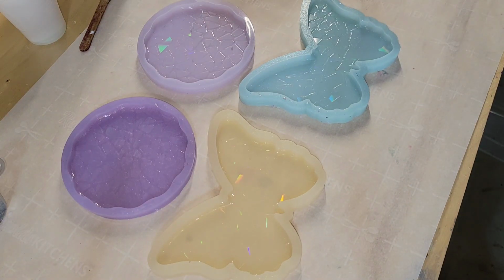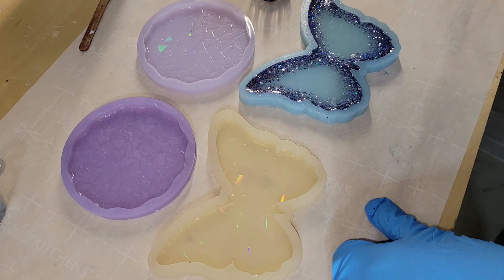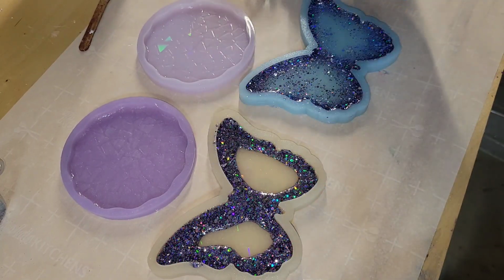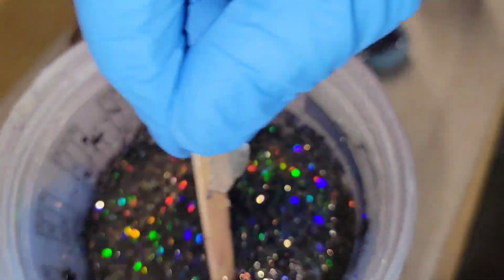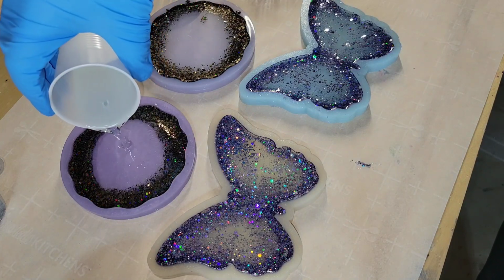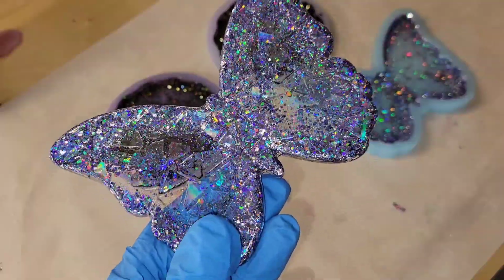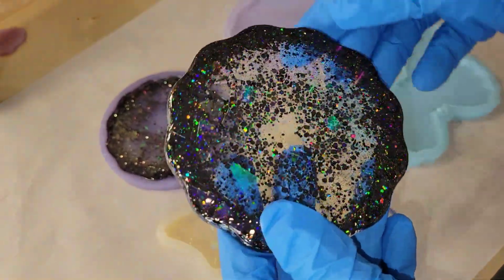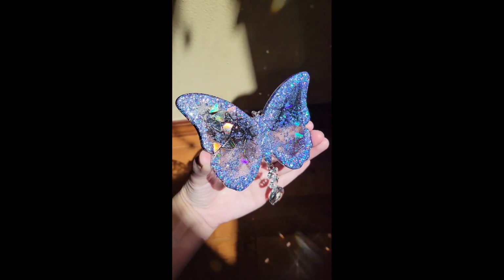Holographic 🦋 resin suncatcher DIY fast and easy technique using liquid diamonds resin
Check out my etsy shop to purchase my artwork here's the

check out my rainbow prism resin coaster video to see step by step how to make your own holographic rainbow effect resin molds

Check out my holographic crystal tutorial if you are new to resin and want to see step by step how to mix your resin and pigments.

Short video showing how to mix liquid diamonds resin.

Link to the silicone molds used in today's video. They have the holographic rainbow effect embedded inside the mold. I purchased them from Juli Arts website.

Small mixing cups with a spout I use to pour my glitter

Mixing cups kit

 On these pieces I used vivid holo chunky mix glitter from @Resin Fanatics  in onyx & periwinkle

link to eyescrews from shop resin molds website you can use these to turn these types of resin art pieces into suncatchers

eye screws I like to use 5mm size

Crystal glass chandelier pieces I use for my suncatchers

handheld drill I use to drill holes in my resin pieces

5 inch round silicone coaster mold, I use these to make the flower coasters

Round cork backing I use for my coasters

Clear rubber feet/bumpers I use to finish my coasters

3M half face respirator I use. You must purchase 3M organic vapor filter cartridges separately.

3M organic vapor filters/cartridges I use on my respirator

silicone paintbrush set

LET'S RESIN alcohol inks 26 pack

LET'S RESIN chameleon flakes

Let me know if you have any questions down in the comments, I would love to hear from you. Safety Disclaimer Before you create ALWAYS read all of the instructions and safety labels on all of the products you are going to use. I am no expert I am just sharing the way I like to create art and any tips/tricks I have learned along the way. ALWAYS wear proper safety gear when working with resin and paint. I ALWAYS work in a well ventilated area. Also always wear nitrile gloves and a full face respirator when I work with resin. Remember to have fun and be safe when you are creating. Always keep a fire extinguisher nearby your Creation station.

The epoxy resin store- NAPTIME20
Ksresin- NAPTIME
 Dryer days art studio- NAPTIME
 Laura's art corner on Facebook- TISH10% GenCrafts- NAPTIME10
WynnModernArt- WynnWithNaptime20
Le'Rez Expressions Website- TISH20